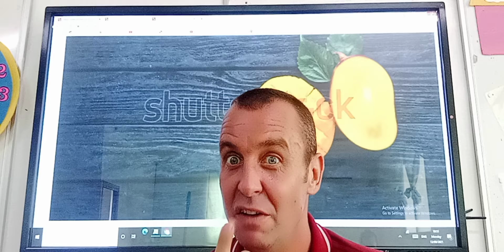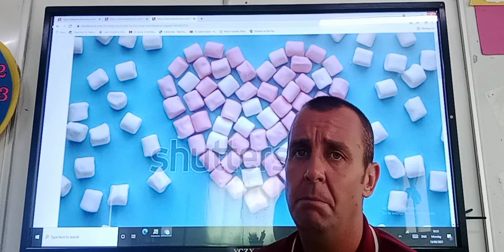15/09/21 English - Letter M